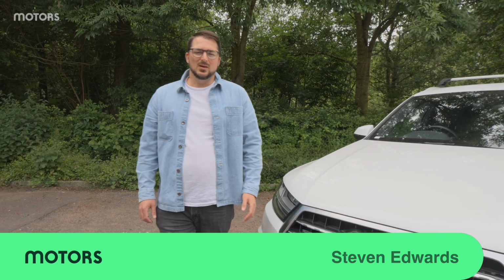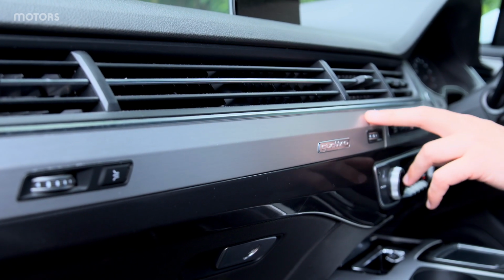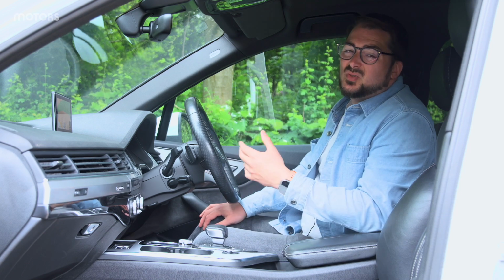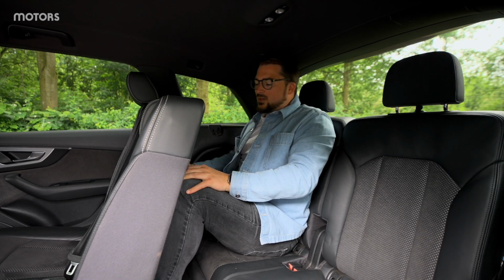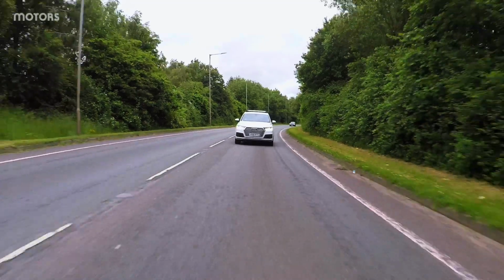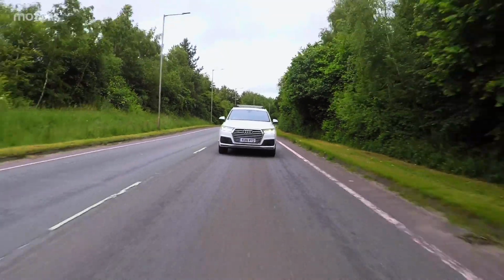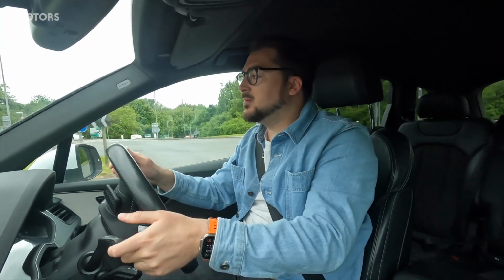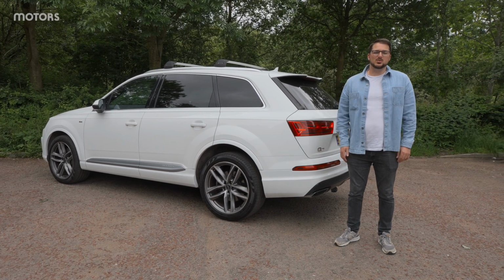Used Audi Q7 Review (2015-2024): The best used luxury seven-seat SUV?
MOTORS AudiQ7 usedcars Find your next car with MOTORS.

While there are now a variety of options for seven-seat family vehicles on the used market, until the Audi Q7 arrived on the scene the premium segment was lacking choice.

This second-generation Audi Q7, launched in 2015, was designed to modernise Audi's flagship SUV and meet the demands of luxury SUV buyers. In our used Audi Q7 review, we explore why the model has proven so successful in the UK market.

The second generation Q7 stands out due to its refined driving experience, offering a smooth and composed ride, perfect for British roads - especially models with air suspension. Under the bonnet, you'll find powerful and efficient engines, including diesel options ideal for long-distance driving. Inside, this used Audi Q7 impresses with its spacious, high-quality cabin, filled with cutting-edge technology such as the virtual cockpit and advanced driver assistance systems.

With improved fuel efficiency and enhanced handling thanks to a lighter chassis, the second-generation Q7 is a true upgrade on the first generation. Add in the the practicality of optional seven seats, and a used Audi Q7 remains a top choice for families who want luxury and performance without sacrificing practicality.

We know MOTORS.

MOTORS is the all you need car search, where you can find everything you need and nothing you don't. So, you can find a used Audi Q7 for sale from dealerships nationwide on our site.

Still not sure what you're after? Don't worry, we've got plenty of jargon free vehicle reviews to help you in your search.

You can also find fresh new content from MOTORS across our social profiles:

Thank you to FOW Winsford for supplying the vehicle. You can find used cars for sale from FOW

Timestamps

0:00:00 - Introduction
0:00:42 - Overview
0:01:43 - Trim levels
0:02:14 - Interior
0:07:27 - 3rd row seats
0:08:24 - Boot Space
0:09:34 - Driving
0:17:07 - Verdict